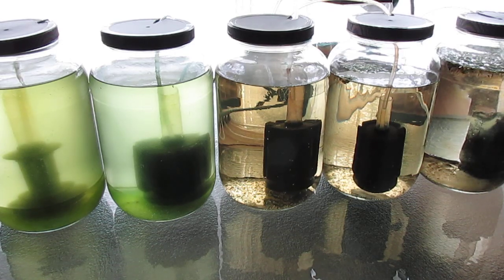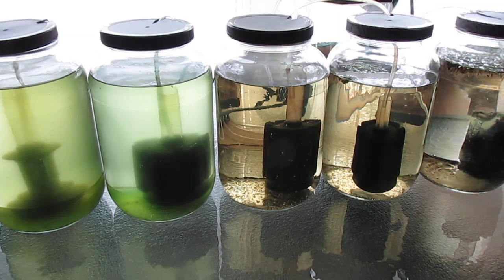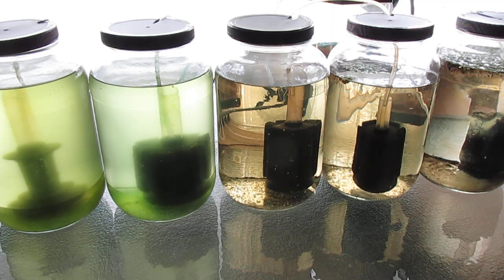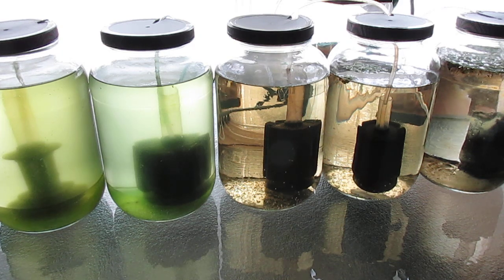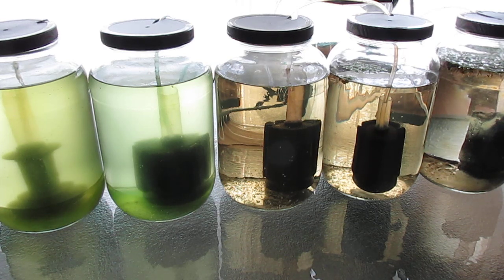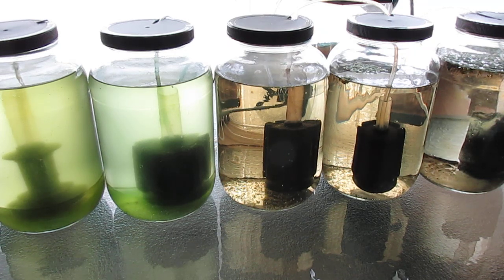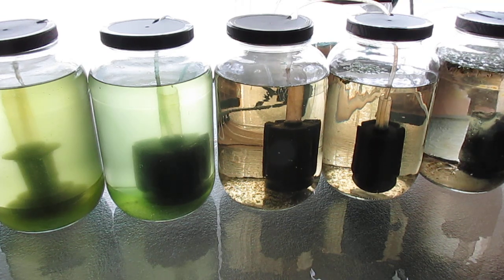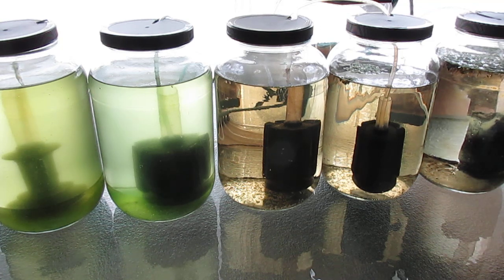Green Water and Daphnia, Culturing, Sweet Spots 7-13-25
Daphnia magna
green water (Chlorella vulgaris)